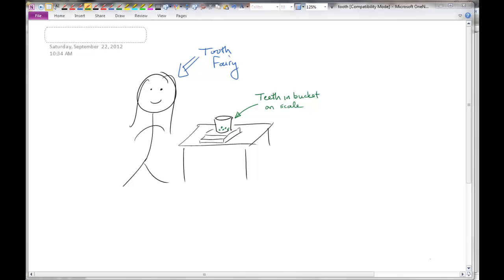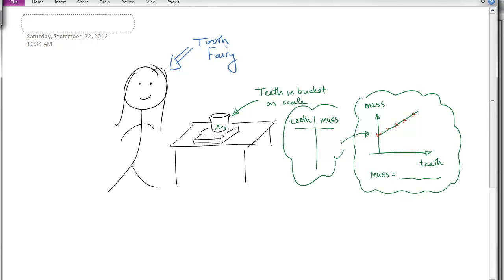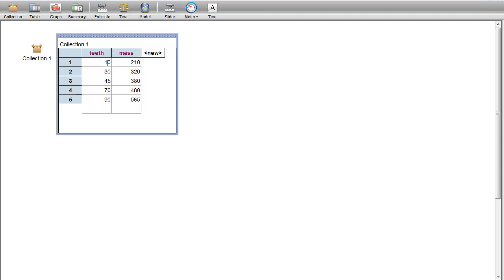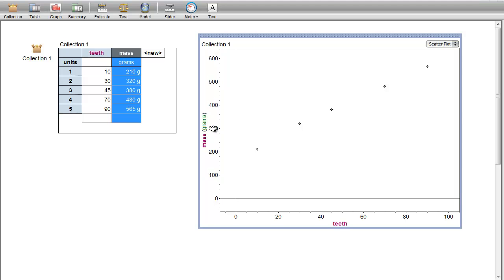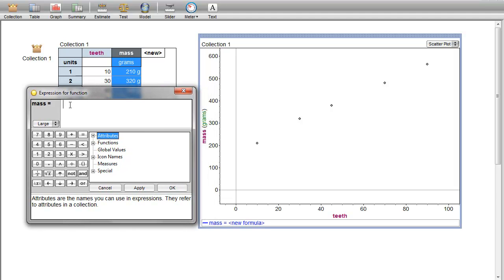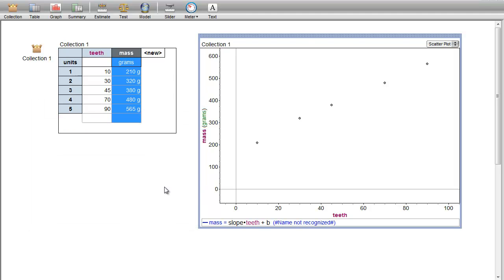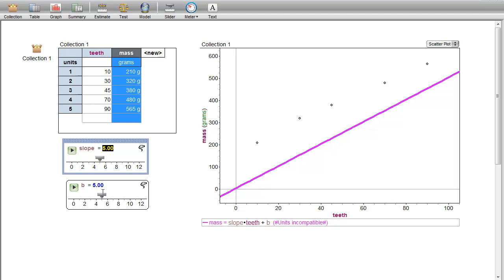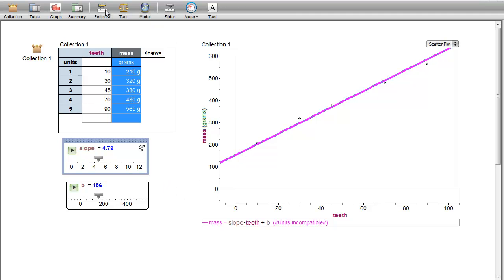Fathom - Graph and Plot Function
Intro to entering data, graphing, and plotting a simple function